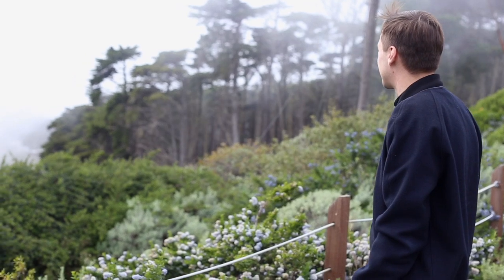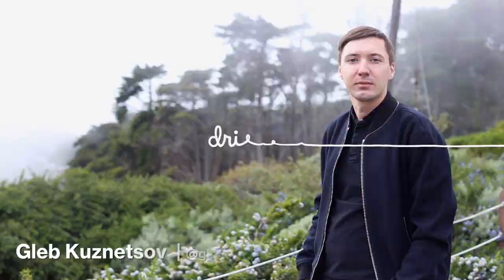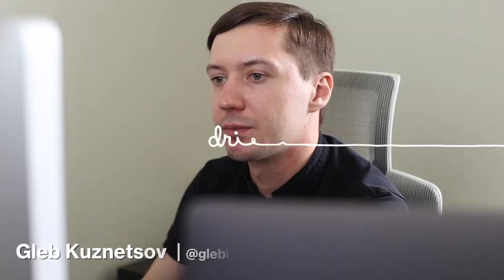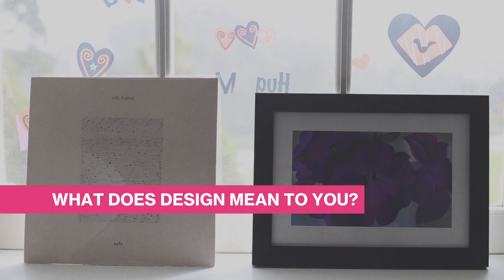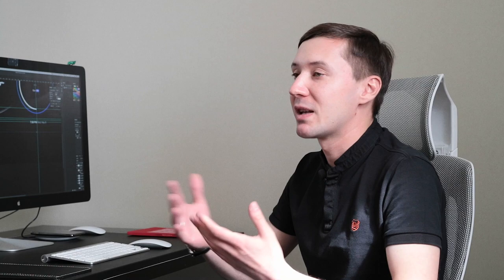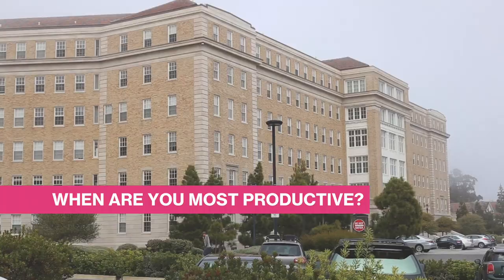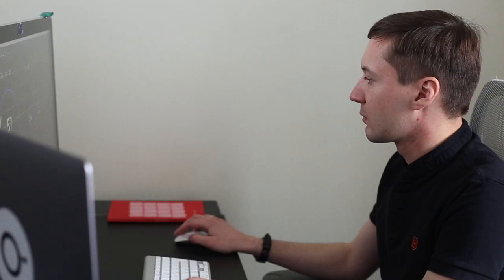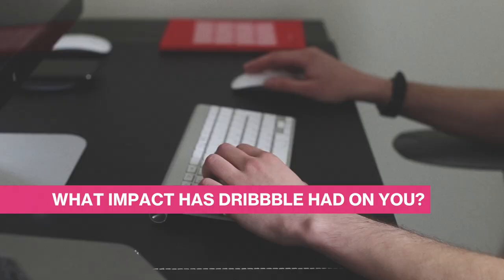Dribbble Interview: Designer Gleb Kuznetsov on transforming ideas into digital products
The Dribbble team recently sat down with Chief Design Officer Gleb Kuznetsov. He shares what it's like to manage design teams across time zones, his thoughts on designing with emotion, and how he transforms ideas into high-quality digital products.